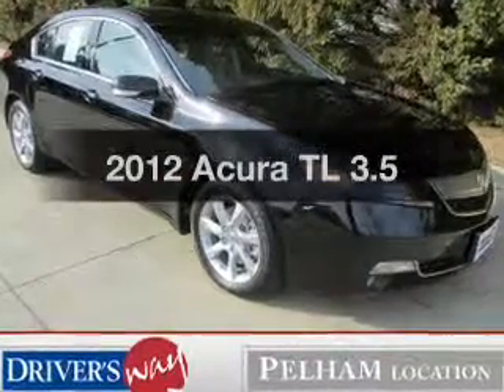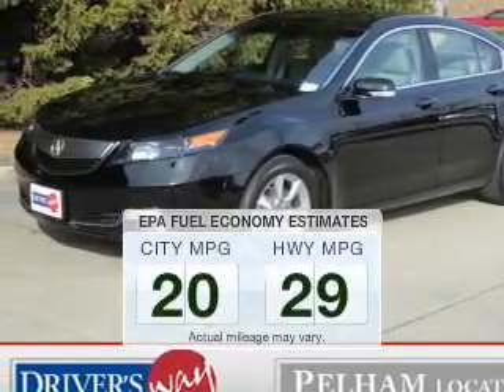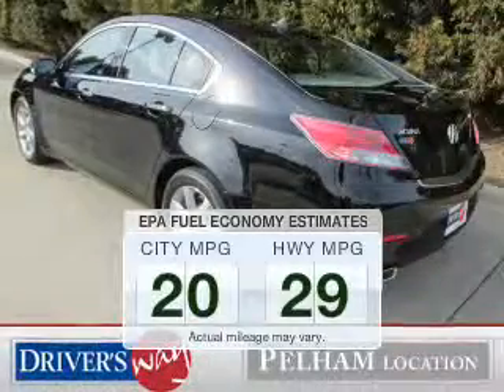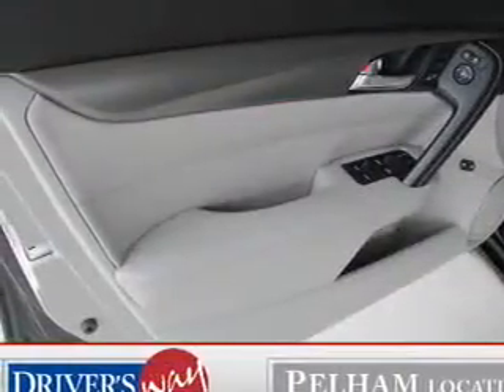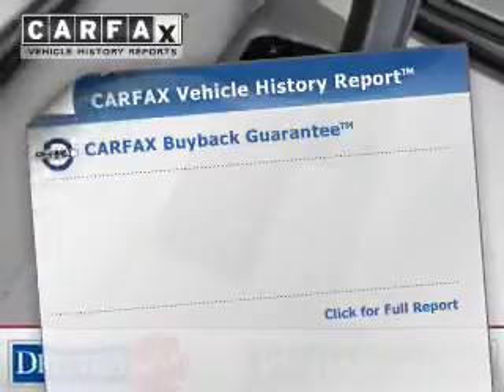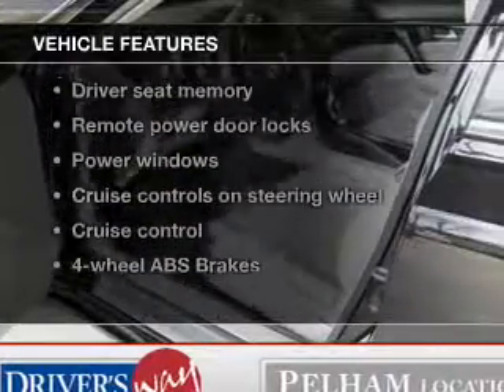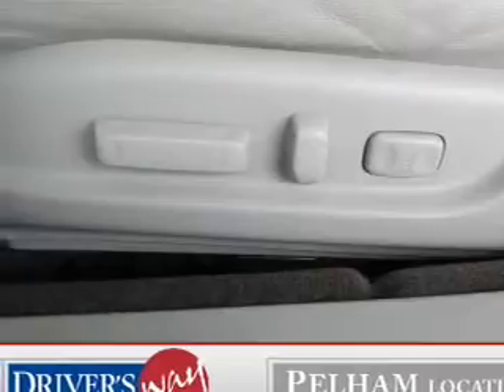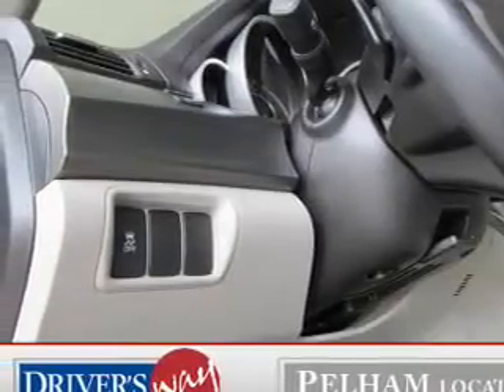2012 Acura TL - Pelham AL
Year: 2012
Make: Acura
Model: TL
Trim: 3.5
Engine: 3.5 liter 6 cylinder 24 valve
Transmission: 6-Speed Automatic
Color: Black
Mileage: 25755
Address:
100 Drivers Way